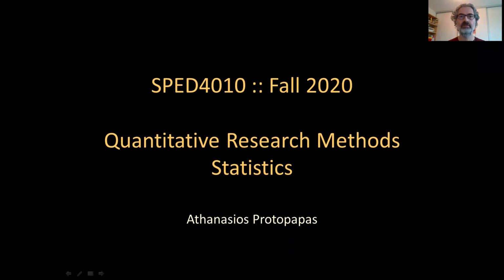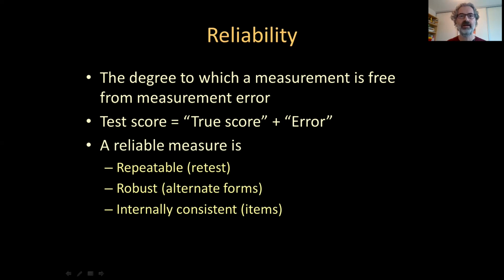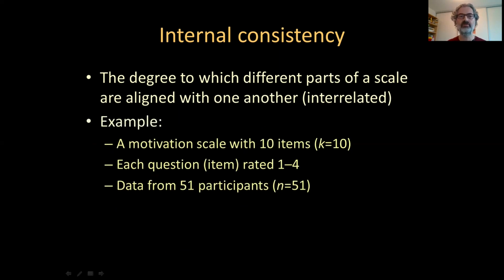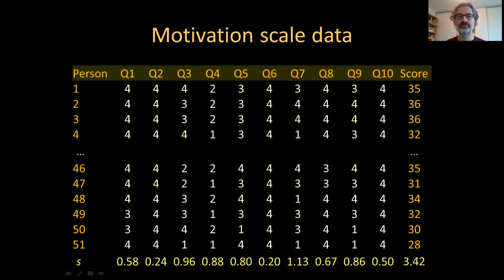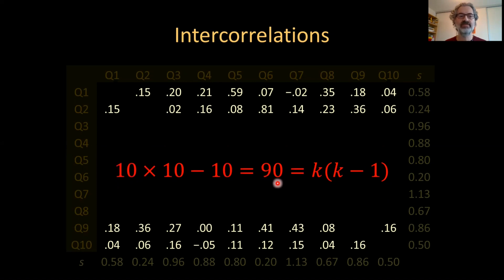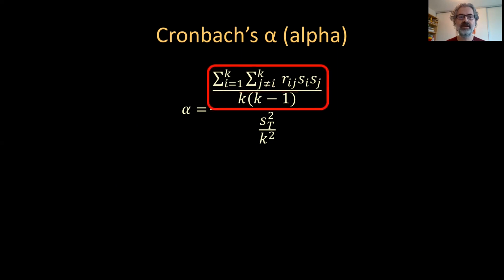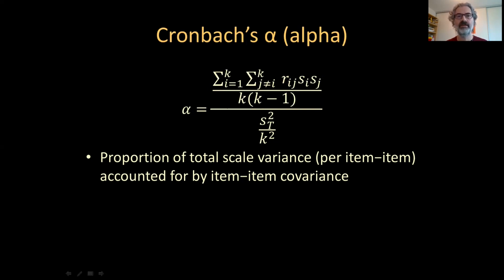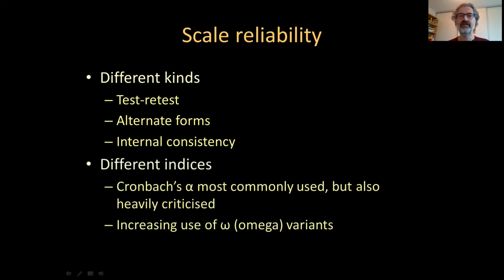Stats 49 Reliability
In this video I introduce the notion of test reliability and show how to calculate internal consistency (Cronbach's alpha).